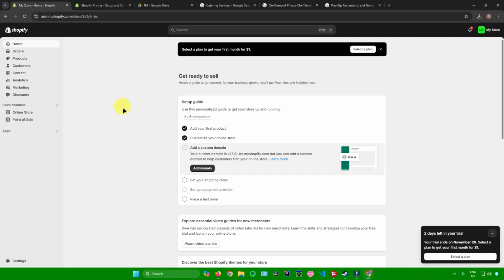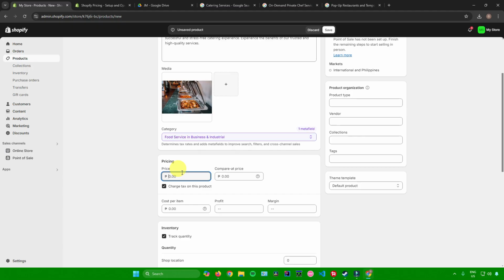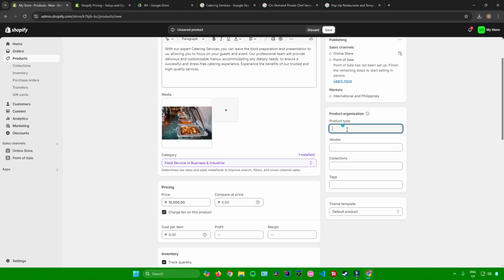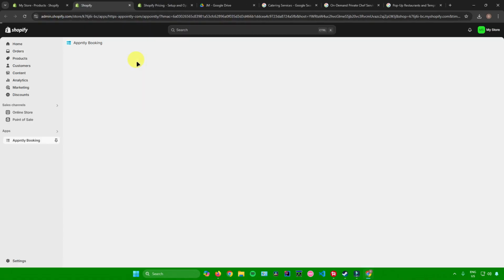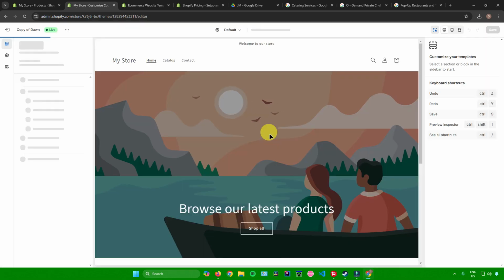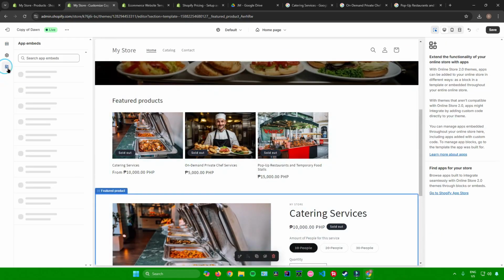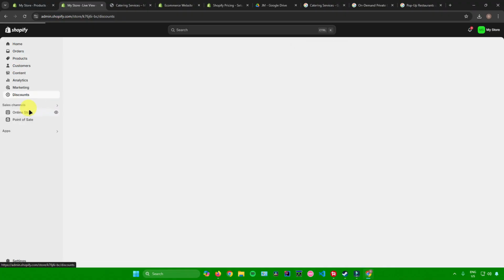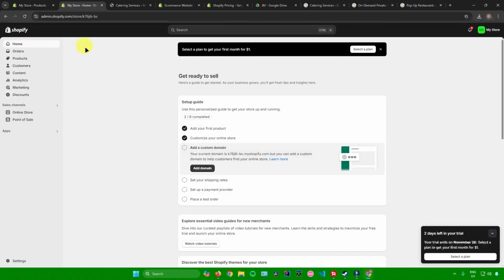How to Use Shopify for Prepared Food Services Everything You Need to Know!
🛍️ How to Use Shopify for Prepared Food Services - Complete Guide

In this video, I'll show you everything you need to know about using Shopify for prepared food services. Whether you're running a meal prep business, catering service, bakery, or restaurant delivery, this complete guide covers all the features, apps, and strategies you need to succeed selling prepared food online with Shopify.

🔥 What You'll Learn:
✅ Setting Up Shopify for Food Services
✅ Best Apps for Food Businesses
✅ Managing Inventory & Freshness
✅ Delivery & Pickup Options
✅ Payment Processing for Food
✅ Legal Requirements & Food Safety Compliance

⏱️ Timestamps:
0:00 - Introduction
1:15 - Why Shopify for Food Services?
3:30 - Initial Store Setup
6:45 - Essential Apps for Food Businesses
10:20 - Product Setup & Variants
13:40 - Delivery & Pickup Configuration
16:30 - Legal & Compliance Tips
19:00 - Final Recommendations